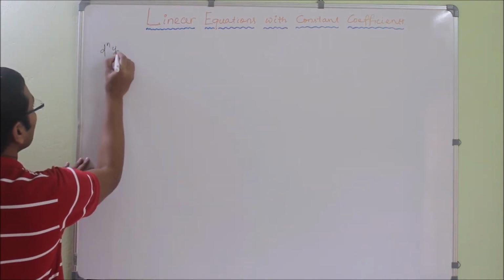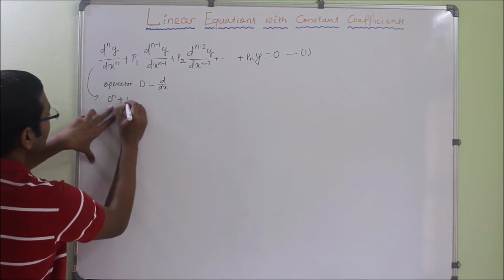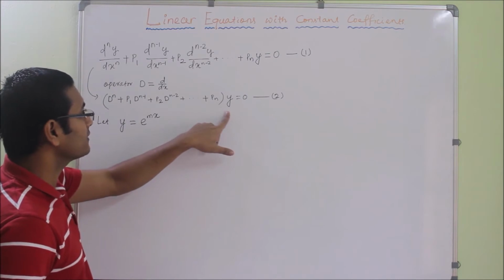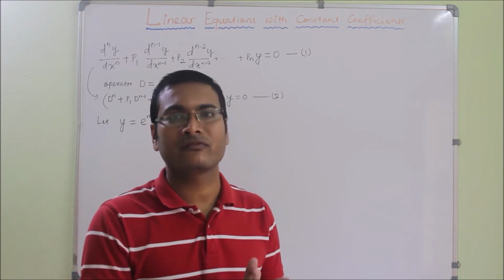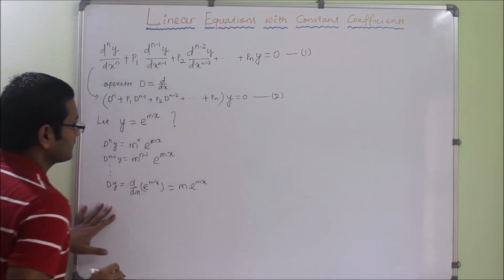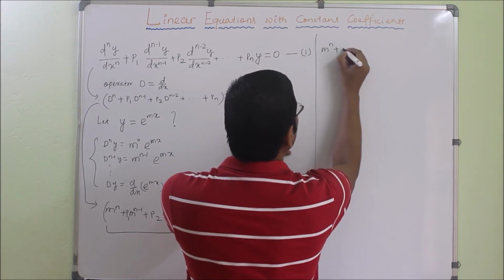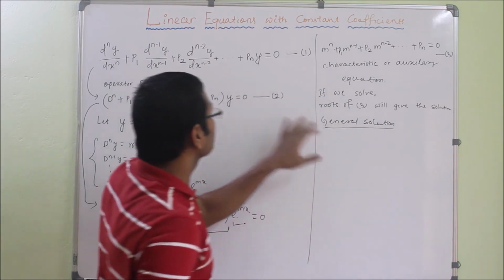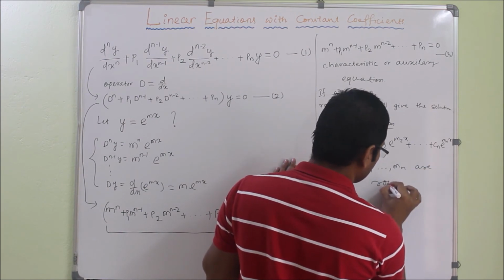Lecture 18 - Linear Homogeneous nth Order Ordinary Differential Equations (Auxiliary Equations)